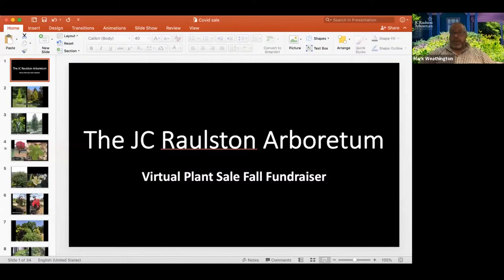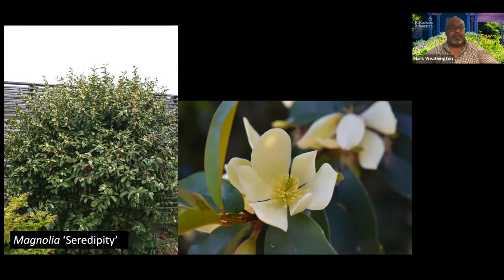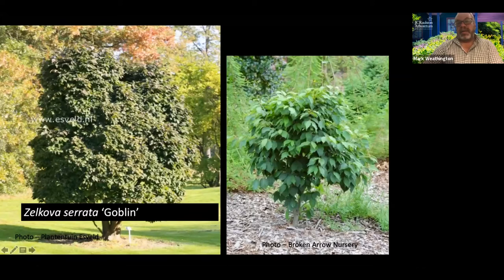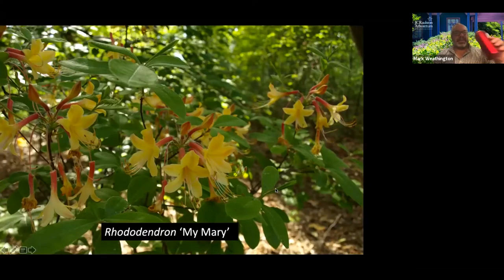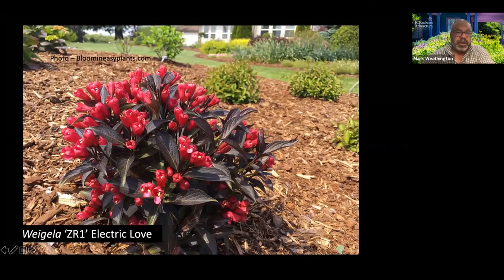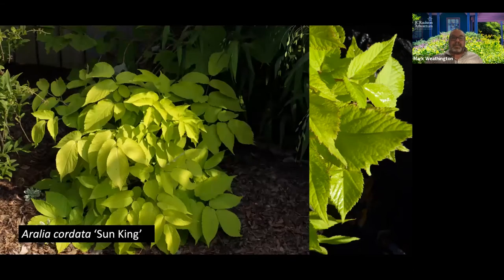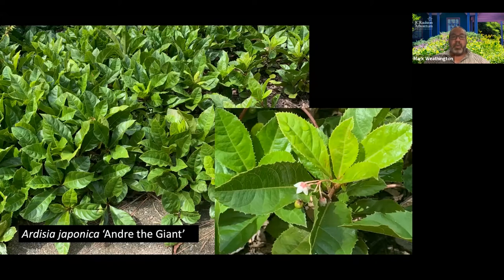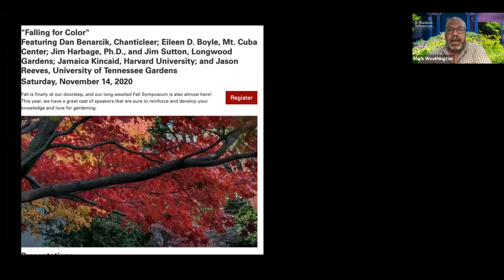"Members-only Preorder Plant Sale Roundup"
Presented by Mark Weathington, Director, on October 7, 2020

The JC Raulston Arboretum's Members-only Preorder Plant Sale (open to everyone as of October 7) is currently underway. Join us in this week's presentation and learn more about some of Mark's favorite perennials, ground covers, vines, shrubs, trees, and more in the sale. Even if you don't have enough room for a single plant in your home garden, you're sure to learn more about some outstanding plants.